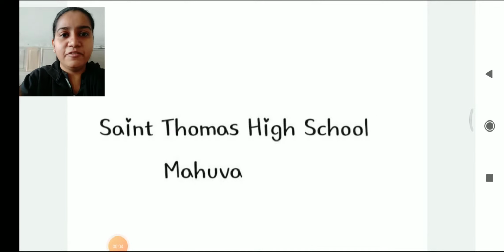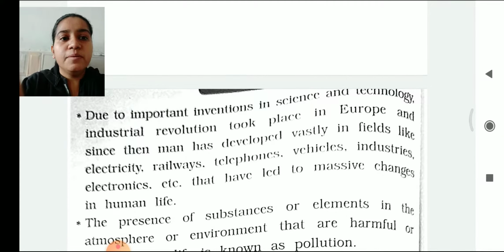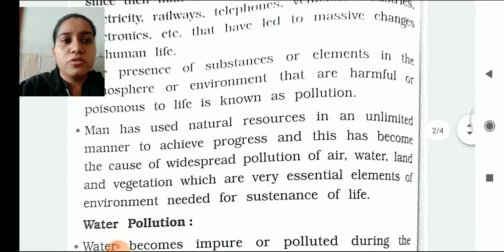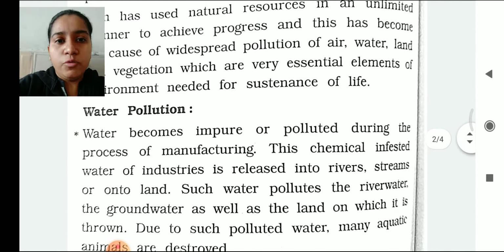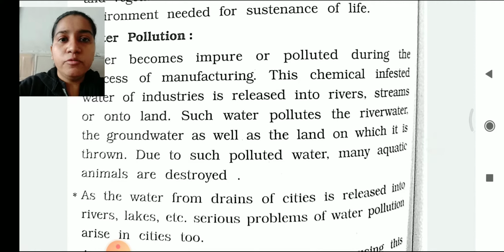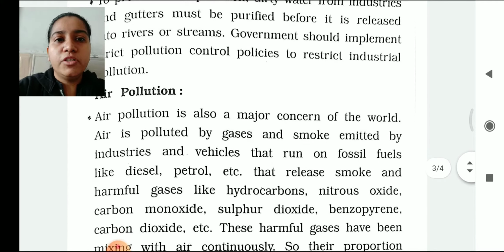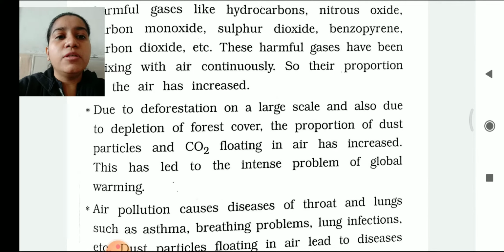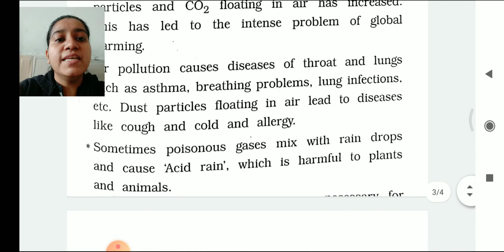Std -8 - S.s